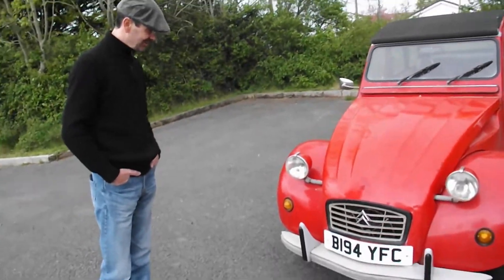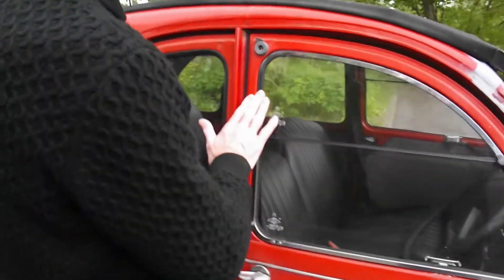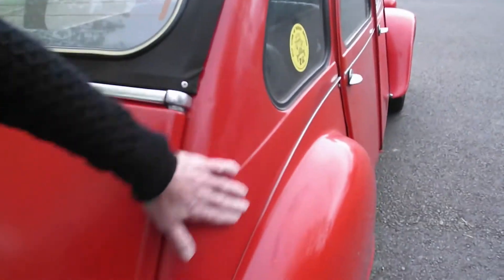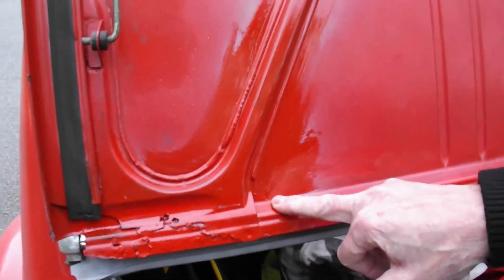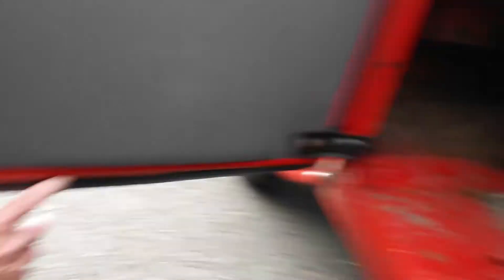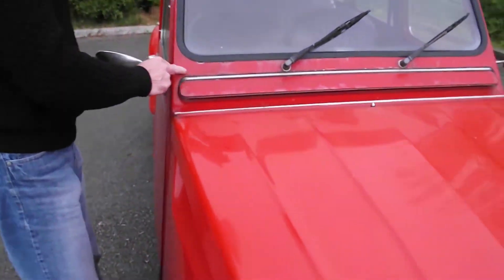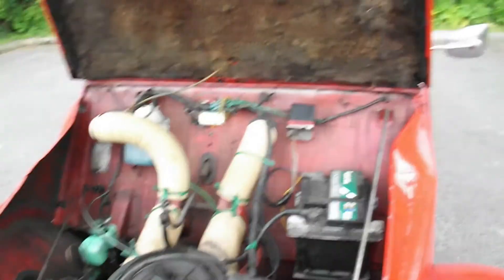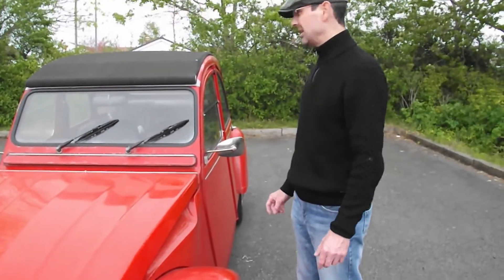J.F.Bitza Tour and Job List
This video is  highlighting the list of jobs required in the restoration of JFB as far as we are aware.